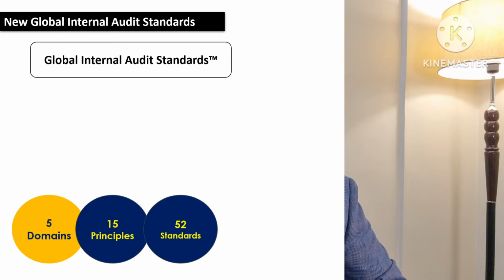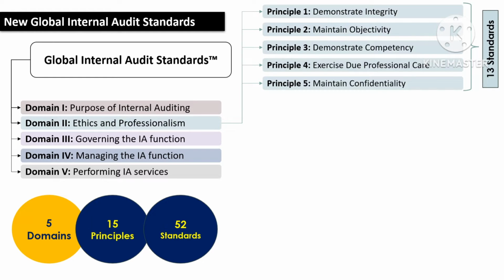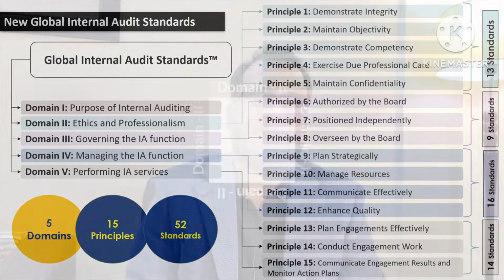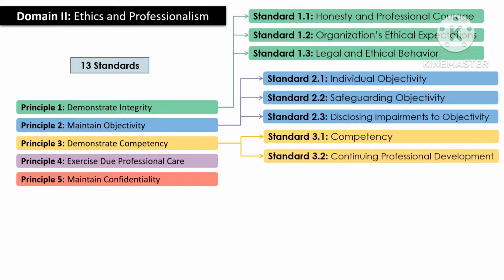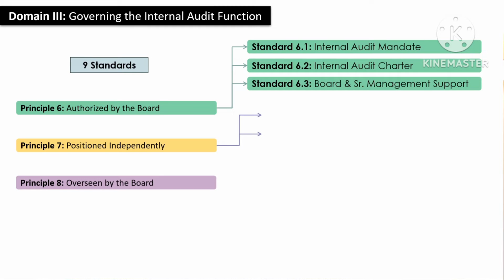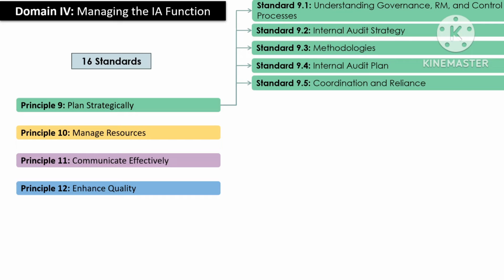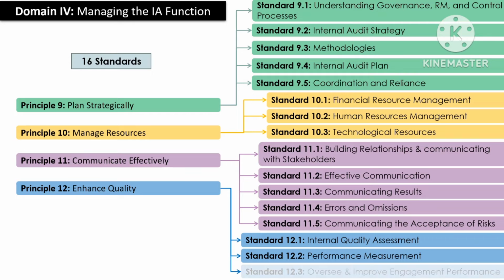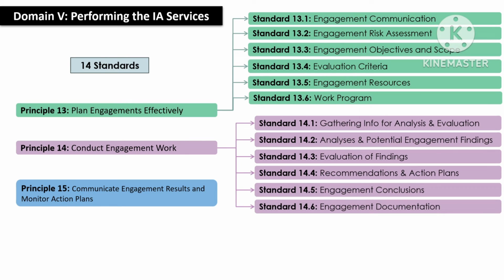Global Internal Audit Standards - Summary part 2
Part 2 - Summary of Global Internal Audit Standards (The Standards) issued by The Institute of Internal Auditors (IIA)